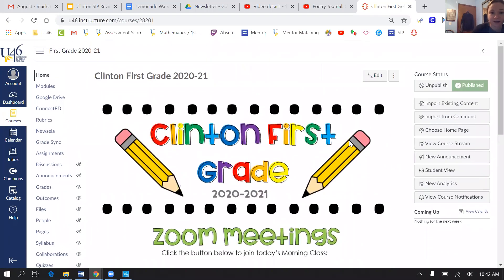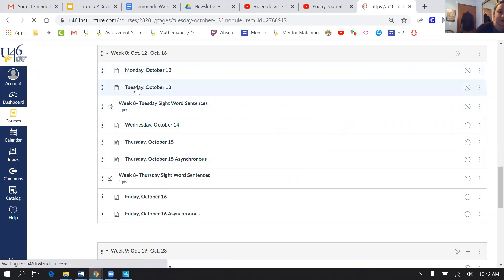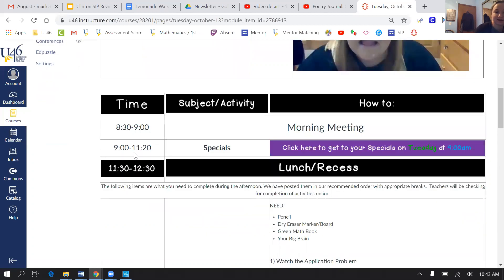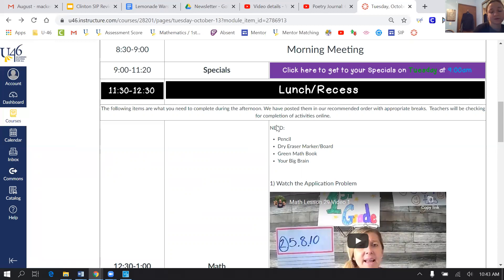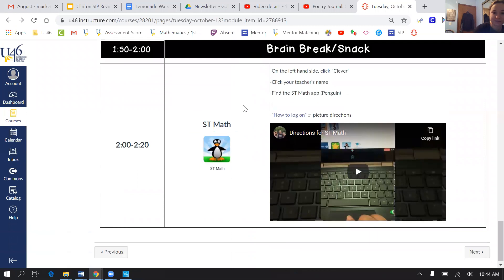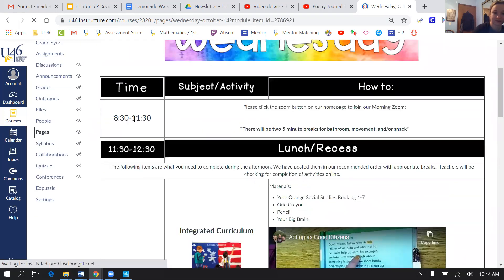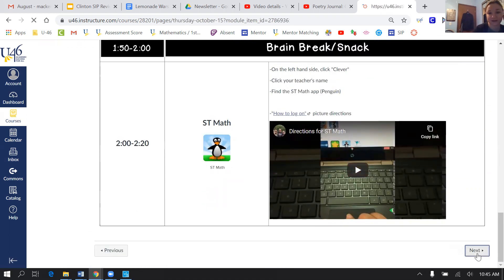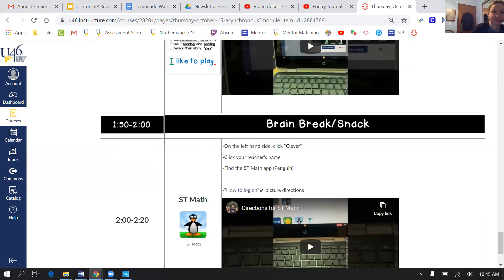Walking through Jobs/Schedule